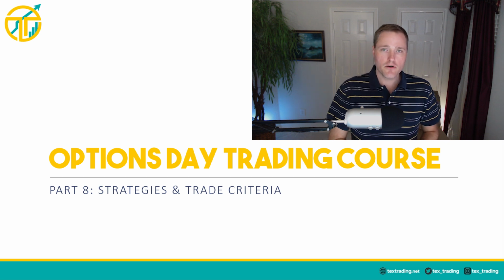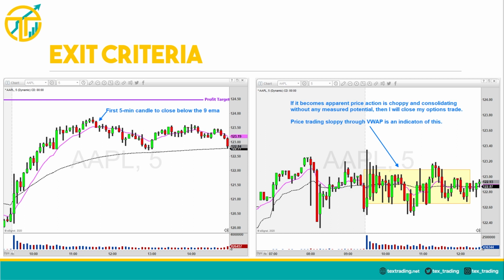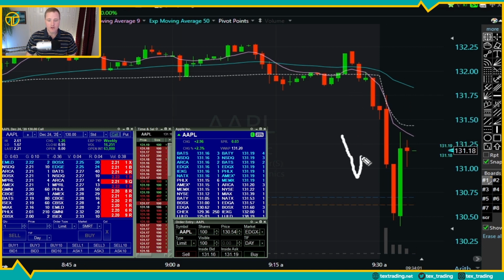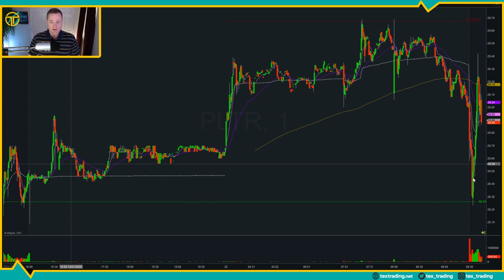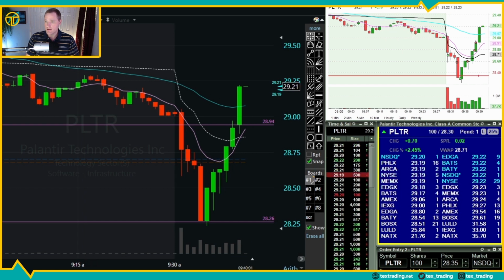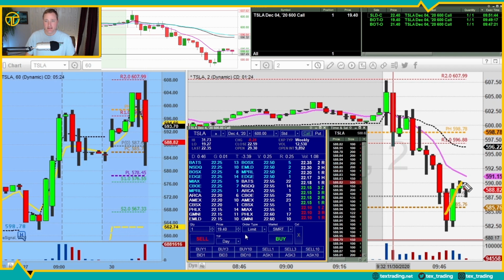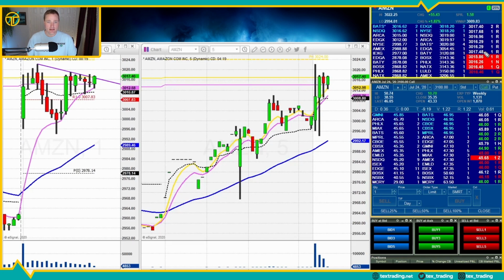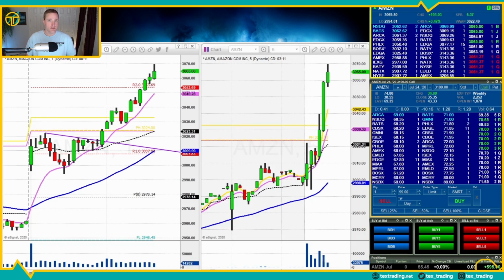Part 8: Trading Strategies | Day Trading Course for Options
In the final part of my day trading course we'll review the strategies I use and look at some live trading examples of how to execute them. This is part 8 of 8, so be sure to follow the entire playlist below!

📘 Trading in the Zone

⏱TIME STAMPS⏱
00:00 - Introduction
01:51 - Opening Range Scalp
04:08 - Contrarian Scalp
05:24 - Flag Breakout
06:35 - Defining Your Edge
07:36 - Key Technical Level
08:08 - Measured Potential
08:45 - Defined Trade Plan
10:27 - Price Action Confirmation
11:55 - Market Internals Supports Trade
12:23 - Exit Criteria
14:11 - LIVE Opening Range Scalp & Breakout
38:43 - LIVE Macro Flag Breakout
57:14 - LIVE Contrarian Scalp
01:12:34 - LIVE Flag Breakout